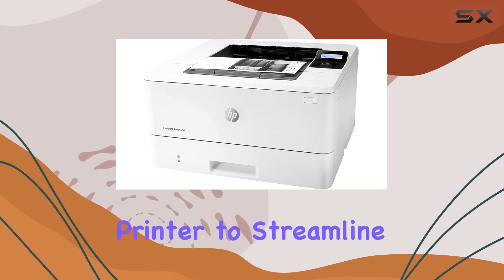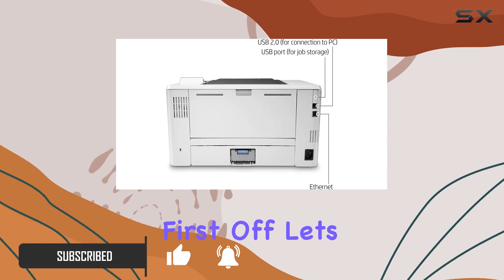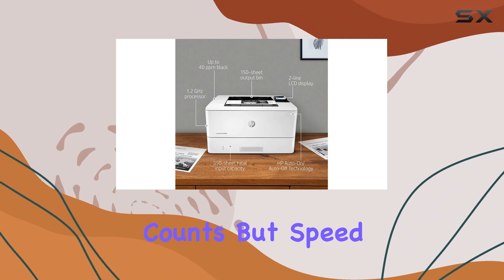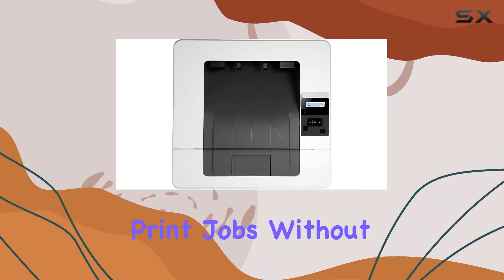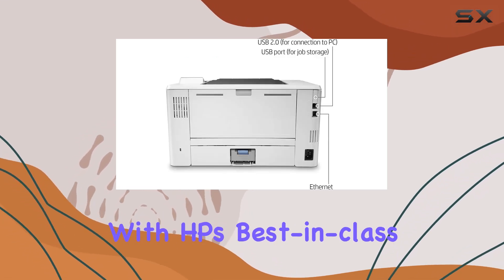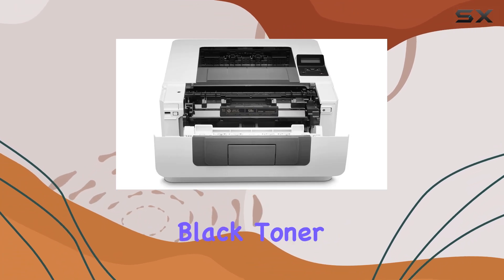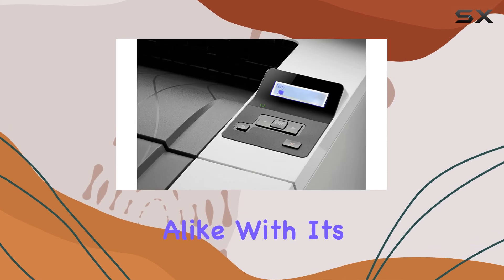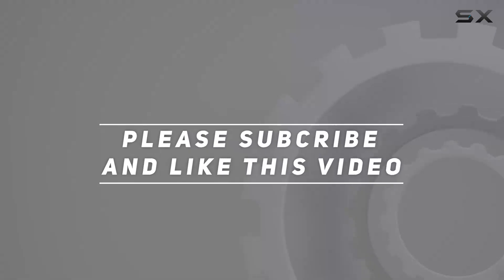HP LaserJet Pro M404n: Maximize Productivity with the Best Monochrome Printer!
0:00 Intro
0:06 Review

Things that we mentioned in this video:
HP Laserjet Pro M404n : B0B9NFSHL9